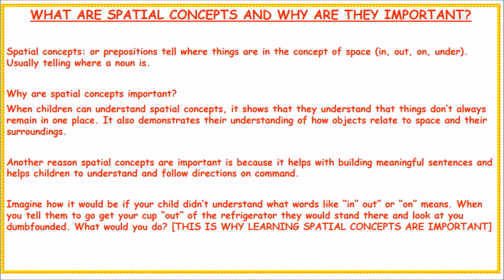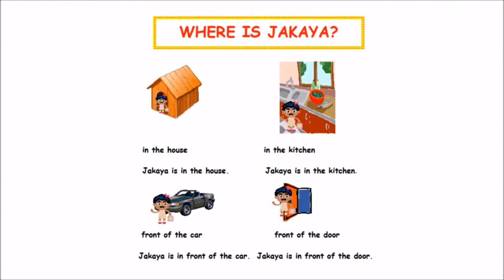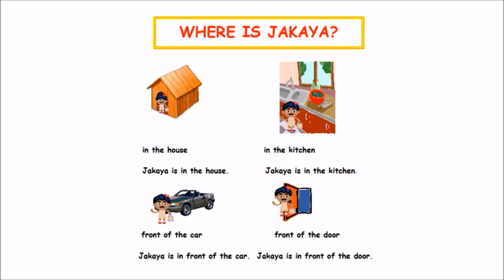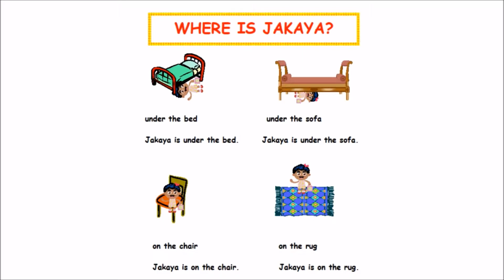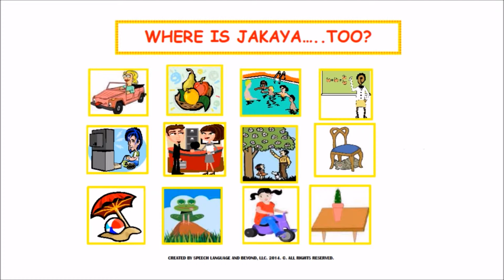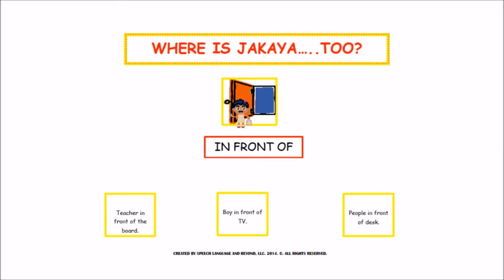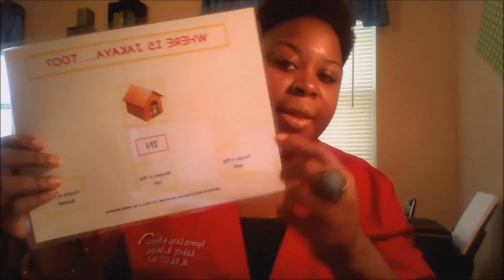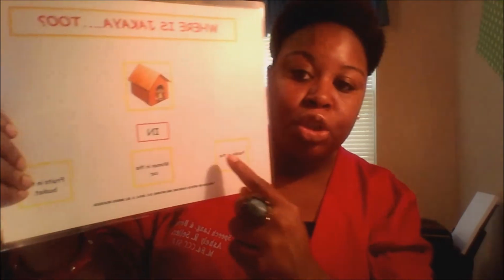Speech Therapy Technique: Identifying and Using Spatial Concepts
This video gives thorough information about spatial concepts. Spatial concepts are early language skills that deal with the positions of nouns in relation to space. The understanding of this skill will help children to grow in to better communicators by enabling them to follow through on commands more precisely and being able to clearly communicate their needs,wants, and interests.

I have created two products called: Where is Jakaya? and Where is Jakaya...Too? that specifically target spatial concepts. These products are reviewed and demonstrated in the video.